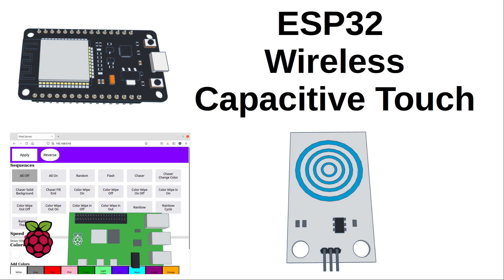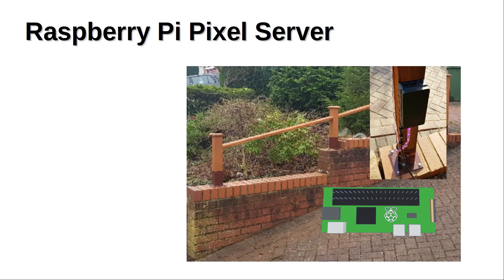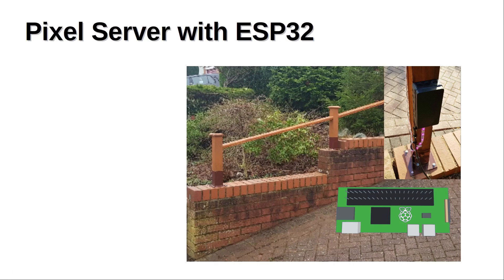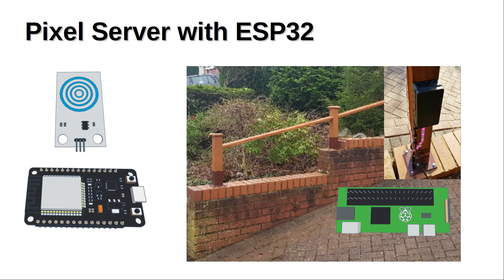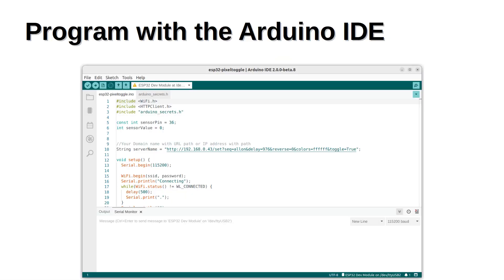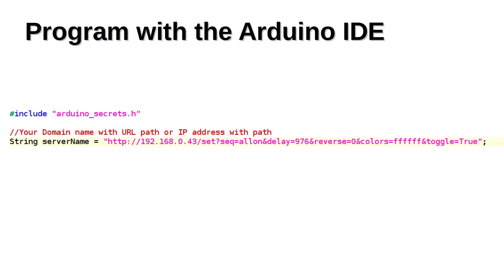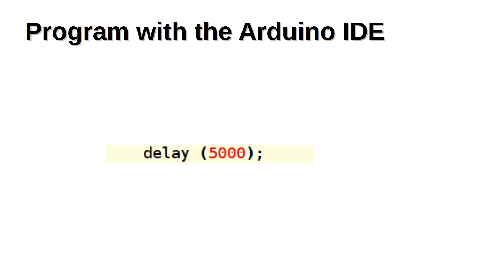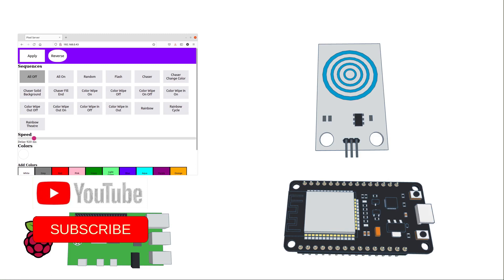ESP32 capacitive touch controls Raspberry Pi NeoPixels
This uses an ESP32 microcontroller to provide wireless control for a Raspberry Pi computer. This uses a capacitive touch sensor connected to the ESP32. When a touch is detected then it performs a web request against my pixel-server running on a Raspberry Pi zero. This causes the NeoPixel / RGB LEDs to turn on and off accordingly.

The ESP32 is programmed in C++ using the Arduino IDE.
The additional hardware required is a Velleman VMA305 capacitive touch sensor, although you could use a different sensor based around the TTP223, specifically the TTP223-BA6.

An alternative is that the ESP32 does include onboard touch capable pins, but this method uses an external module which is easy to connect and has a good detection pad compared to using the native pins directly.

Chapters:
00:00 Introduction to ESP32 Raspberry Pi project
01:44 ESP32 microcontroller
02:03 Project overview
02:21 Capacitive touch switch
03:01 Penguin Tutor projects
03:29 Velleman Capacitive Touch Sensor
06:42 Connecting to ESP 32 dev kit
07:42 Programming the ESP32
09:21 Summary